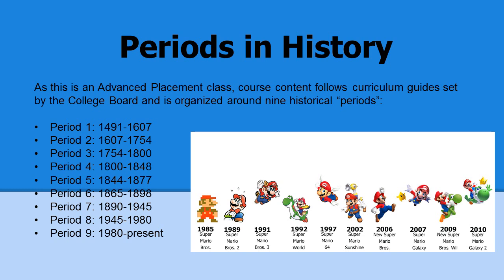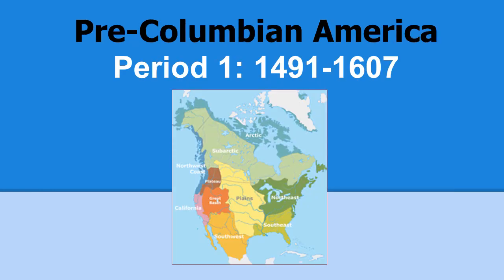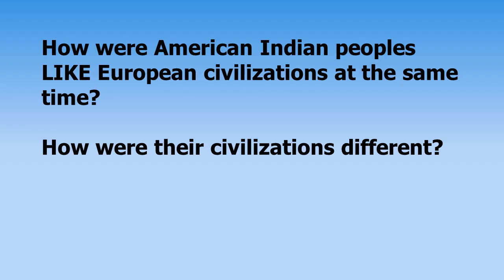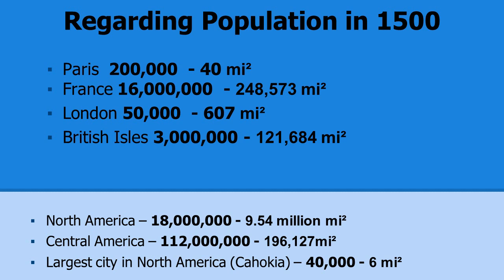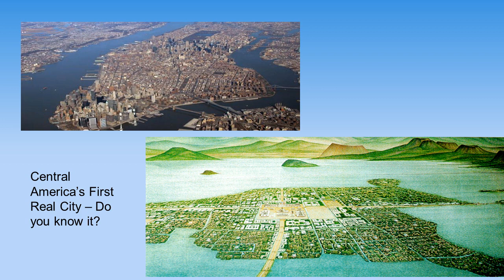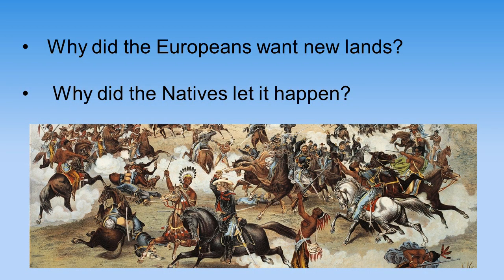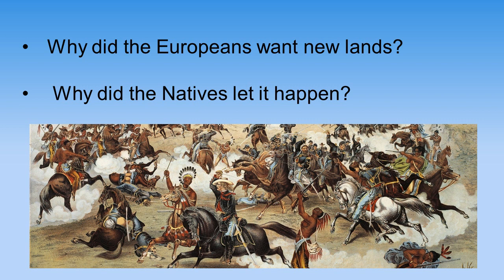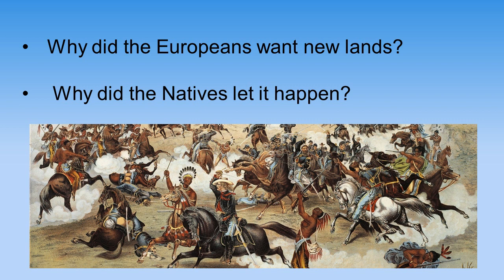Unit 1 Precolumbian America Video